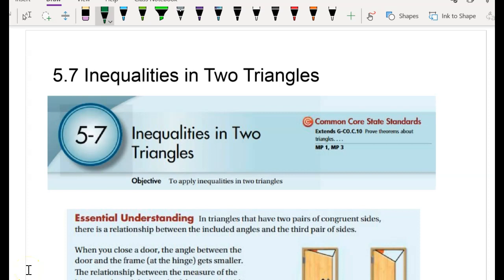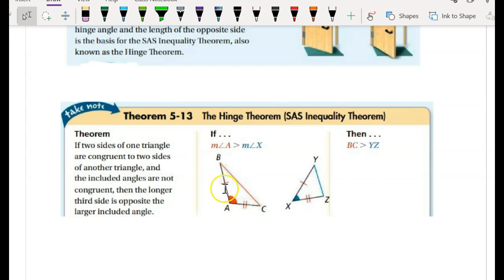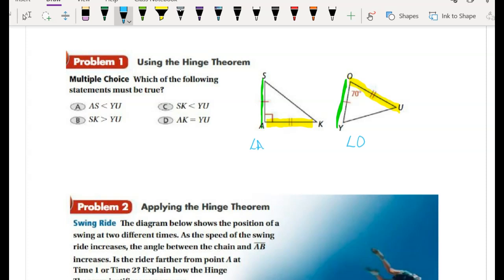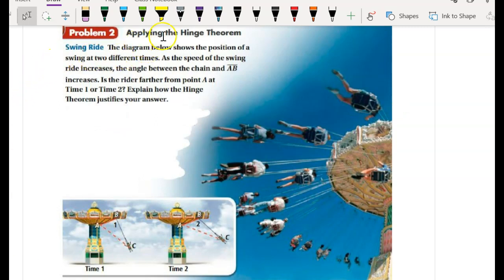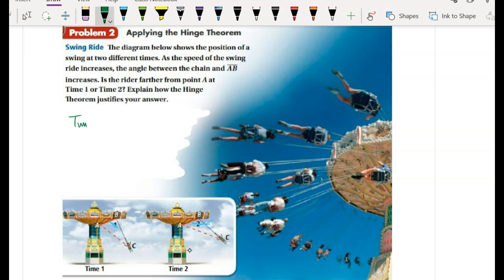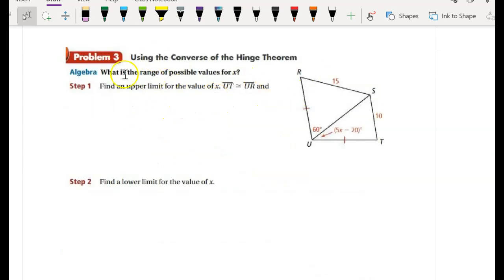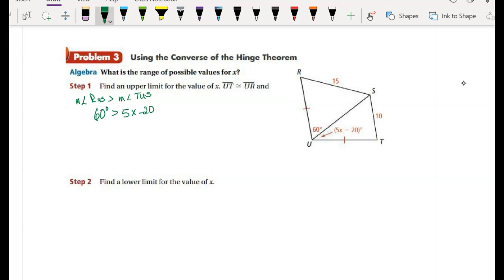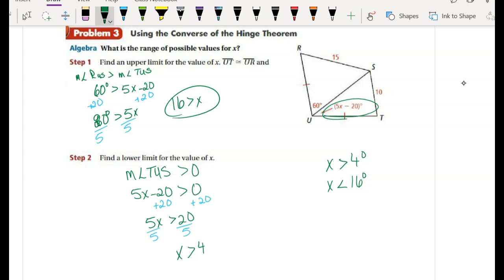Geometry 5.7 Inequalies in Two Triangles